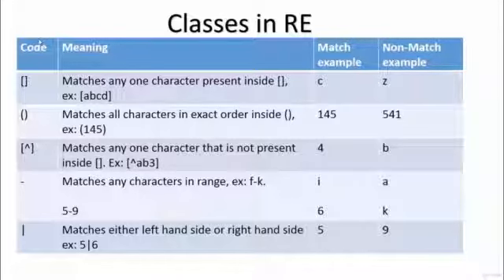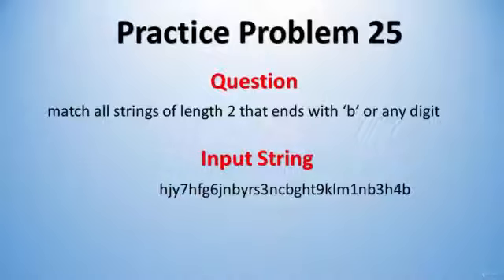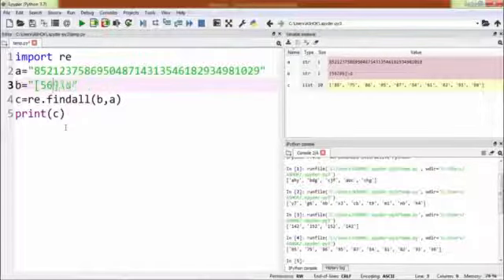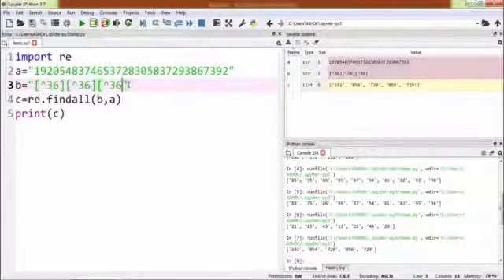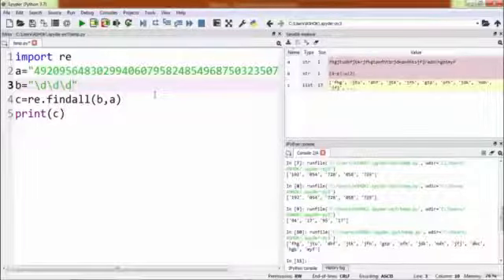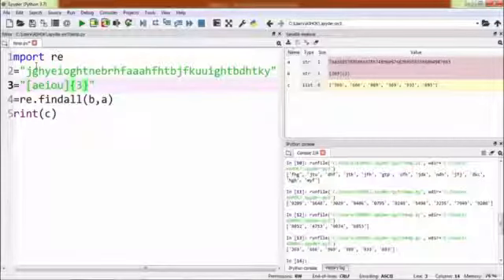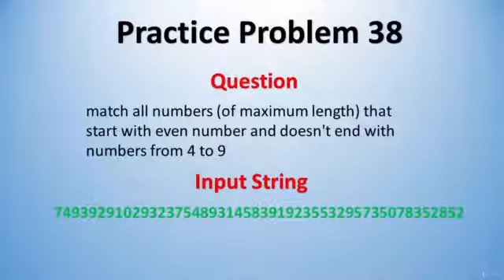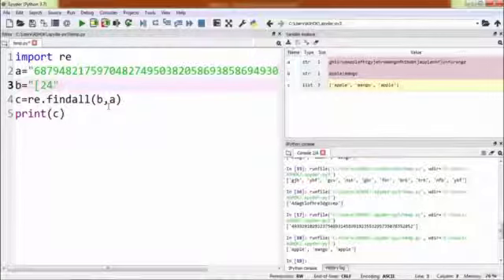Classes in re Regular Expression in Python 4 of 9